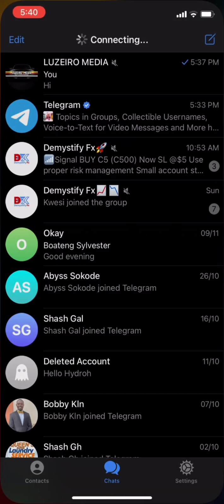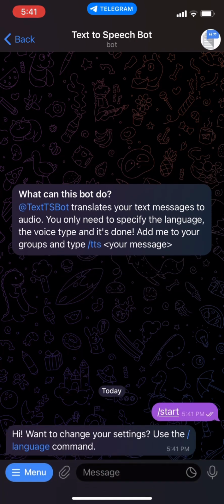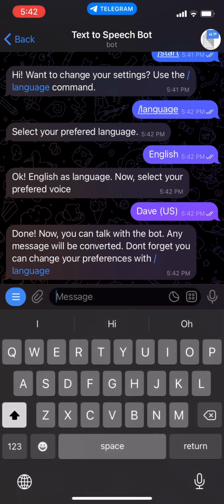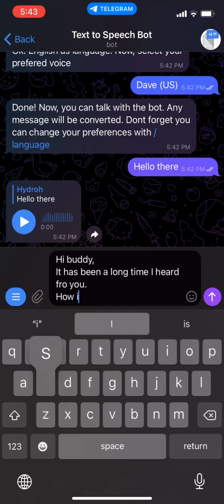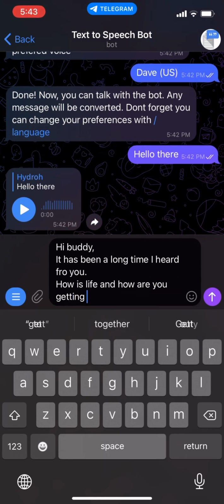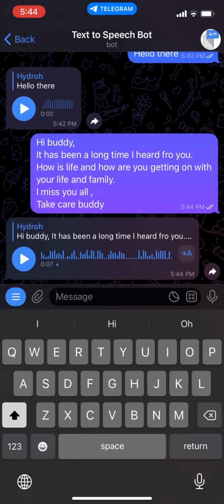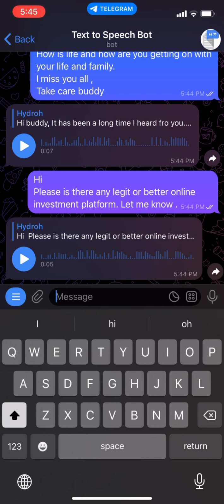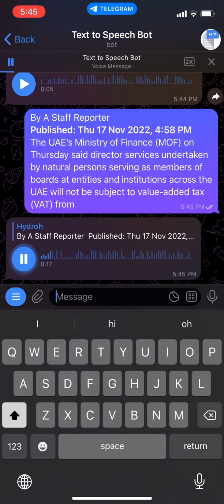How to use telegram text to speech bot./latest full tutorial